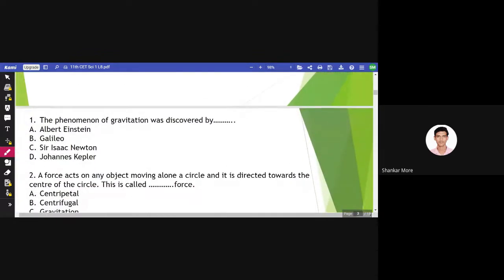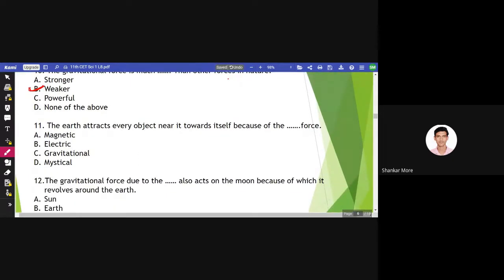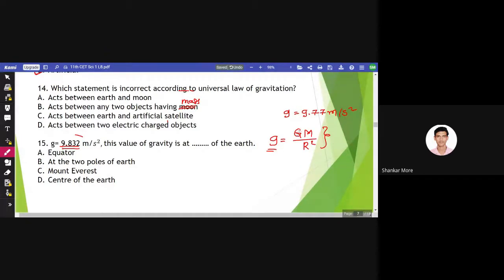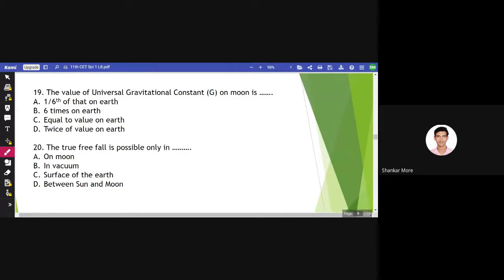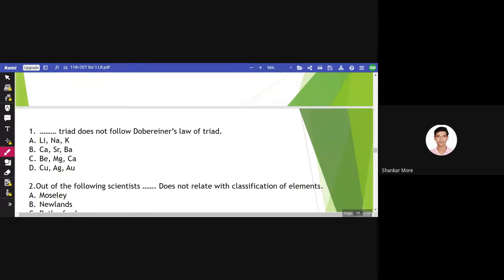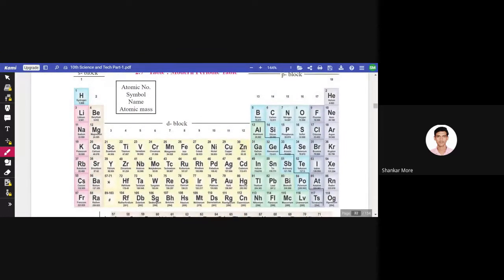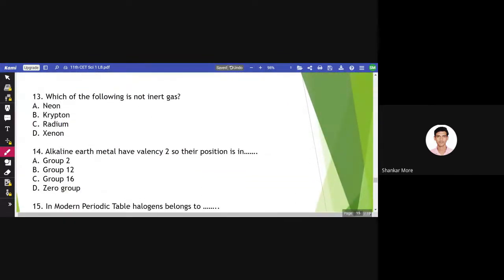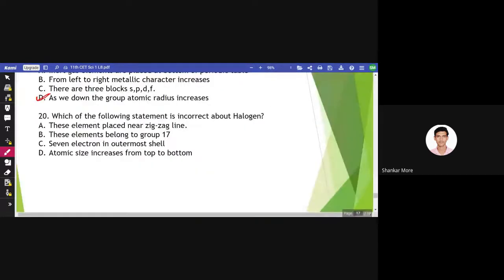L8 11th CET SA Online Classes 29July2021 8pm